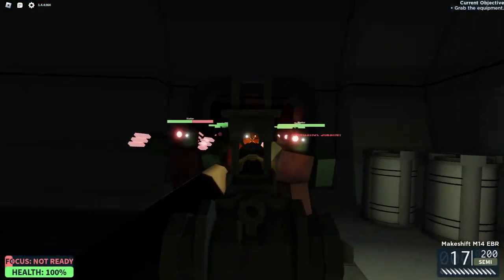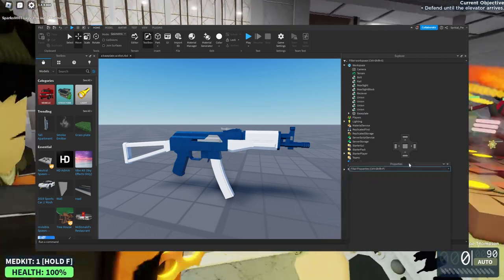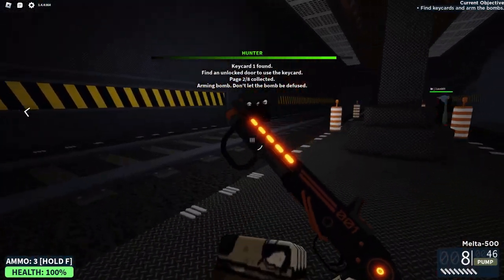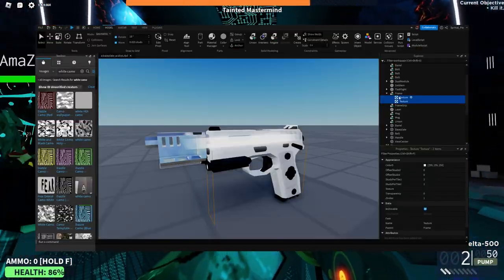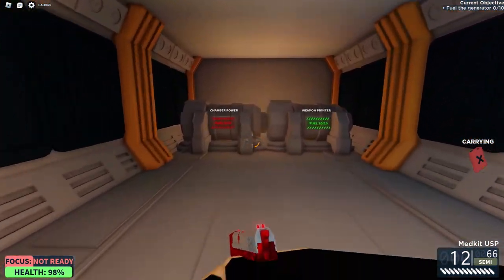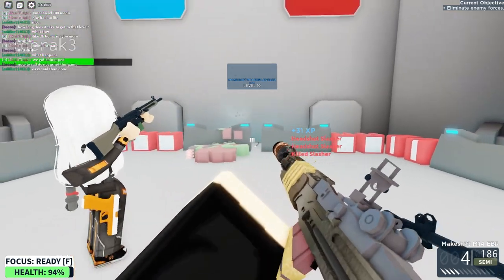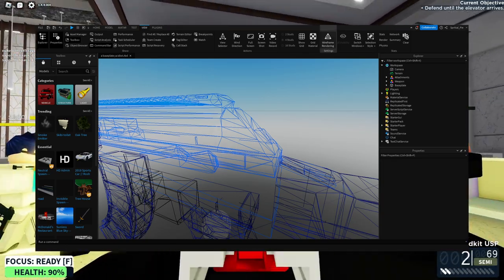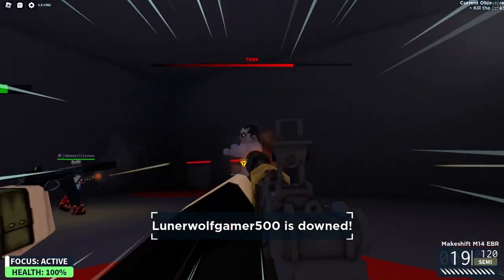Creating Awesome Weapon Skins in Blender and Roblox Studio - Zombie Stories Roblox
Welcome to our tutorial, where we'll show you how to create stunning weapon skins using Blender and Roblox Studio. If you're a fan of the popular Roblox FPS co-op zombie shooter, Zombie Stories, and want to learn how to create unique weapon skin designs, this tutorial is for you!

In this step-by-step guide, we'll walk you through the process of creating weapon skins from scratch, using the powerful 3D modeling software Blender, and also in Roblox Studio for Zombie Stories. No prior experience is necessary, as we'll cover everything you need to know.

Discover the various platforms and communities where you can showcase and share your creations.

By the end of this tutorial, you'll have the skills and knowledge to design your own weapon skins. So grab your creativity and let's get started on this exciting journey of weapon skin customization!